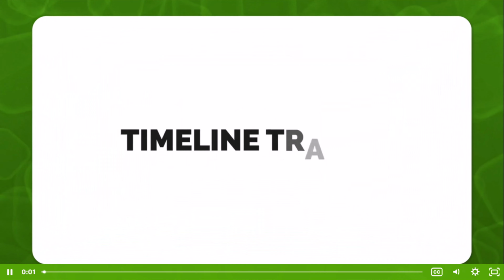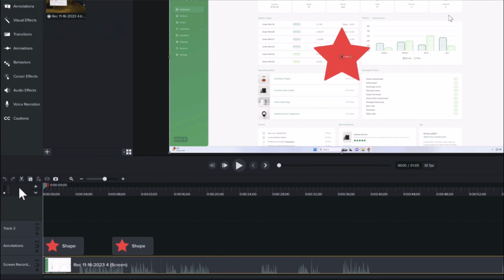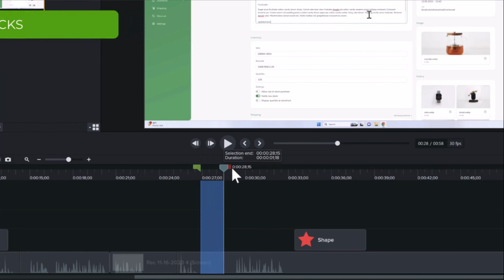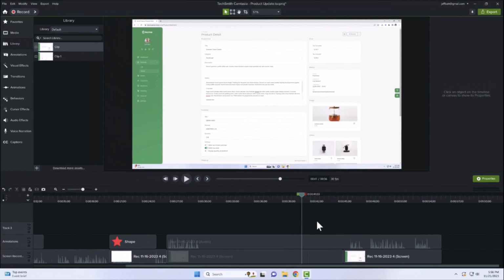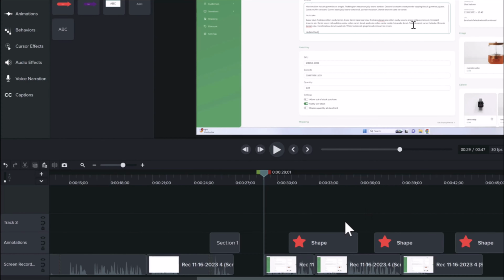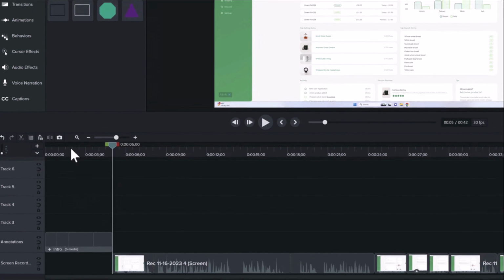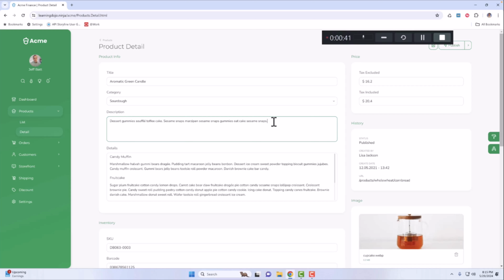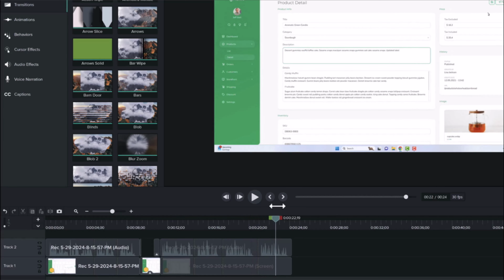06 - Edición en la línea de tiempo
Este módulo cubrirá todo lo necesario para editar tus videos de forma rápida y eficiente. Primero, te mostraremos cómo usar los controles de la línea de tiempo, una descripción general de las pistas y cómo usar el cursor de reproducción para seleccionar contenido. A continuación, cubriremos las ediciones básicas de la línea de tiempo, como unir contenido, extender un fotograma, eliminar y mover contenido, y ajustar la velocidad del clip. Finalmente, explicaremos cómo agrupar contenido en la línea de tiempo.

00:00 - 01. Module Introduction
02:35 - 02. Tracks (pistas)
06:03 - 03. Timeline Controls
10:12 - 04. The Playhead (cabezal de reproducción)
13:40 - 05. Auto Stitching On/Off
15:00 - 06. Extend Frame
17:09 - 07. Ripple Move and Delete
20:02 - 08. Stitch Media
21:44 - 09. Clip Speed
24:33 - 10. Grouping/Ungrouping Media
27:11 - 11. Timeline Shortcuts
29:53 - 12. Camtasia in Action: Editing a Recording From Start to Finish
36:42 - 13. Module Conclusion